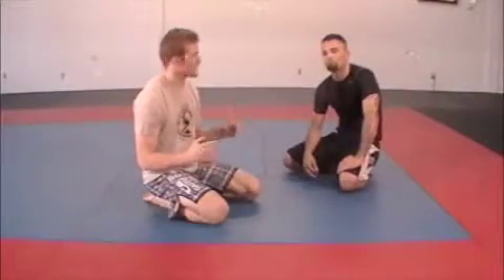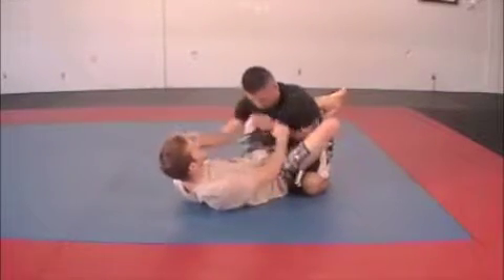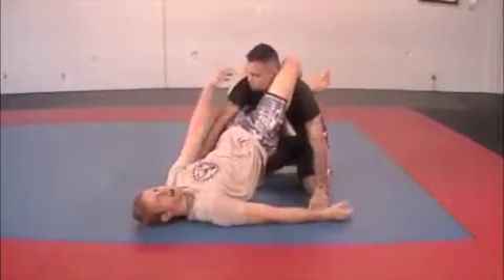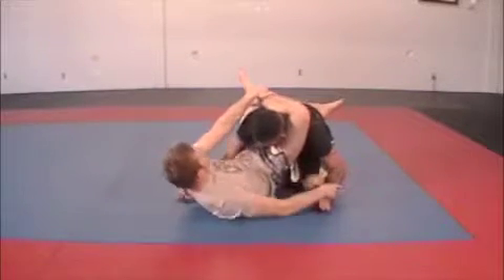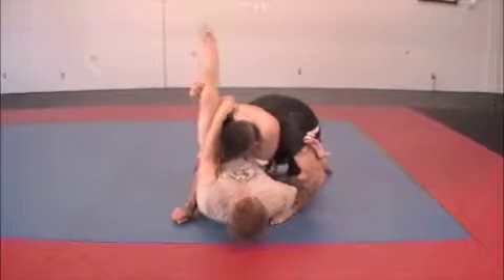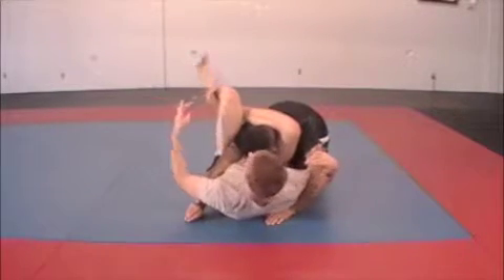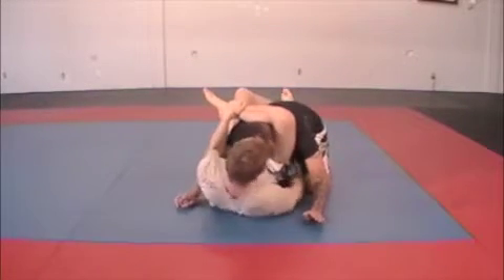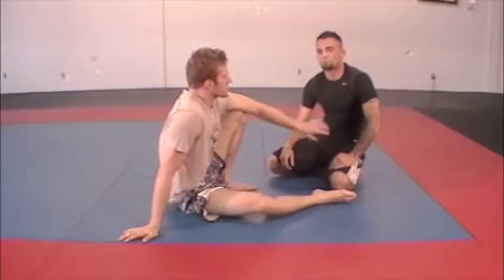Fight University Presents: Basic Triangle Choke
This video is (clearly) older and the quality isn't as great as my newer stuff, but the techniques are still solid.